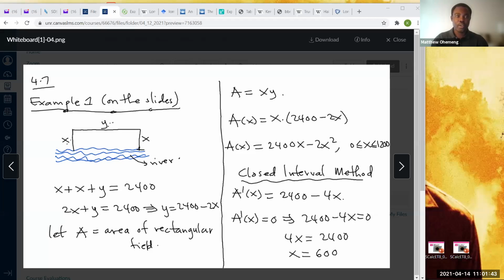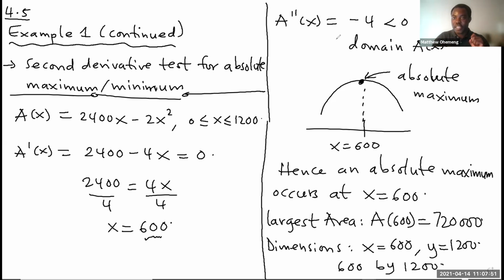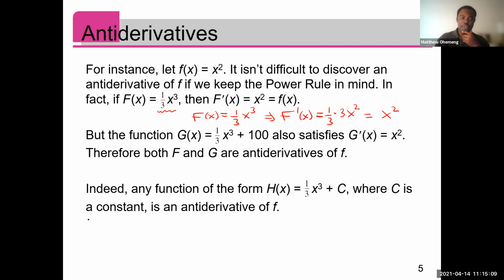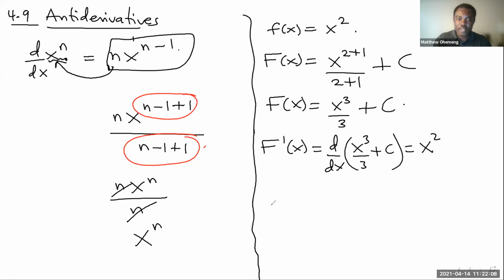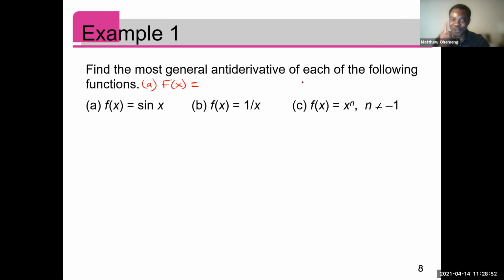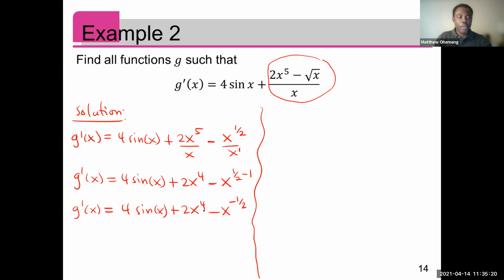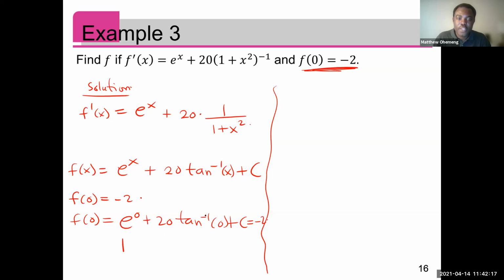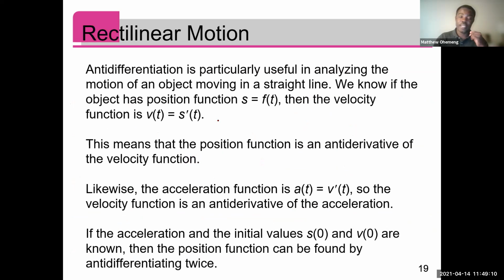Calculus 1 - video 31